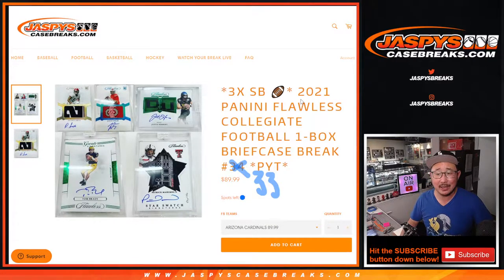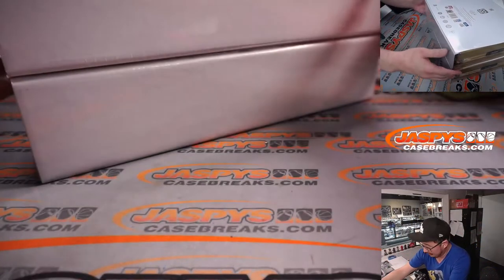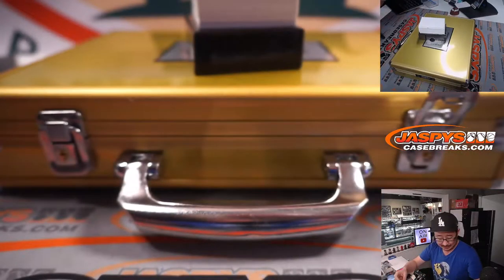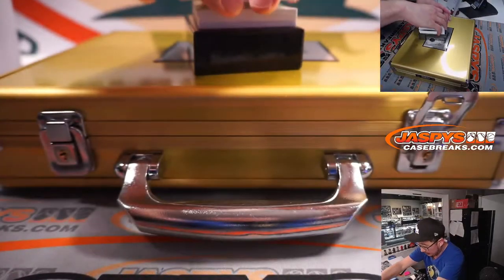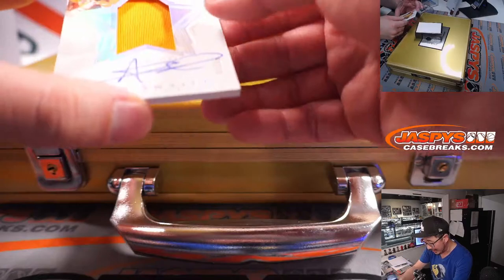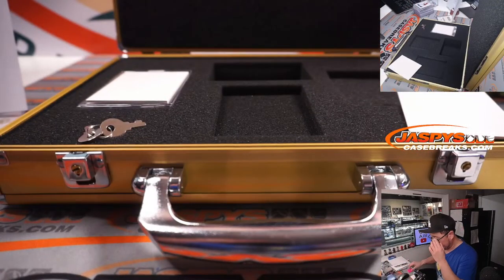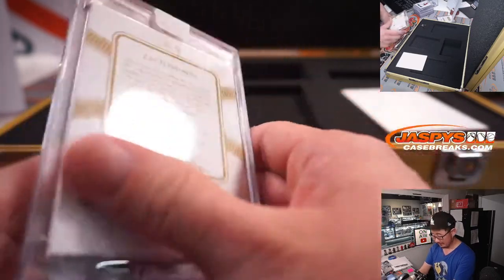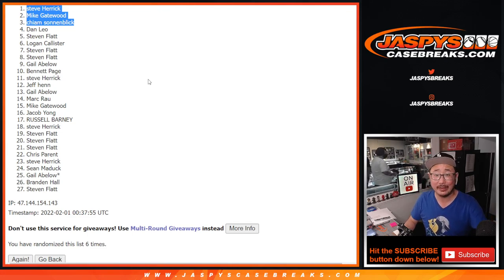M, 01.31.22 ~ 2021 PANINI FLAWLESS COLLEGIATE FOOTBALL 1-BOX BRIEFCASE BREAK #33 *PYT*